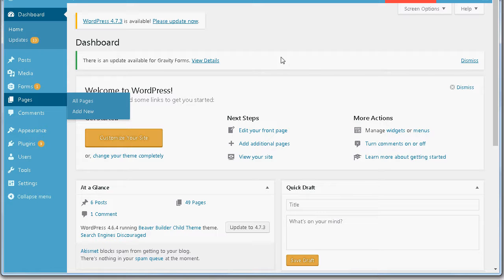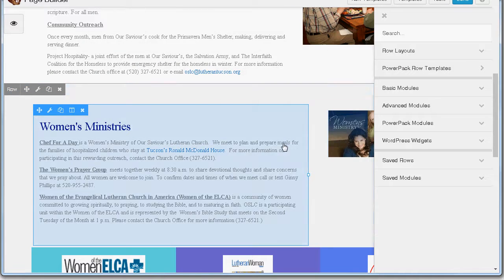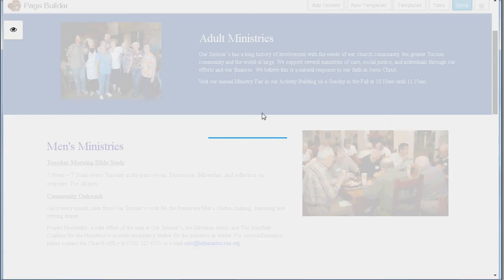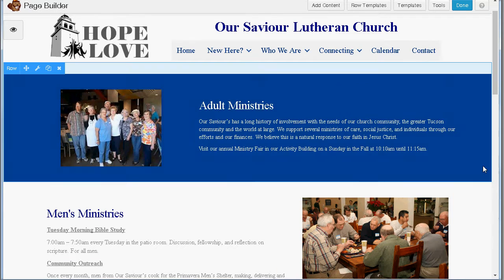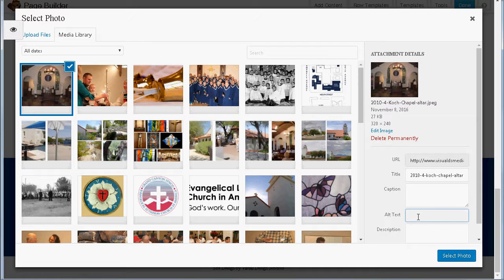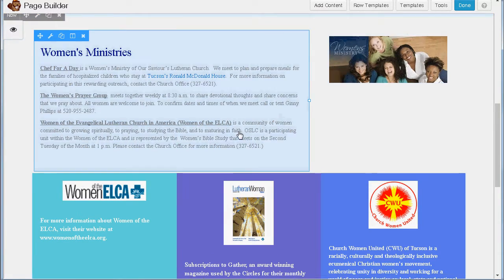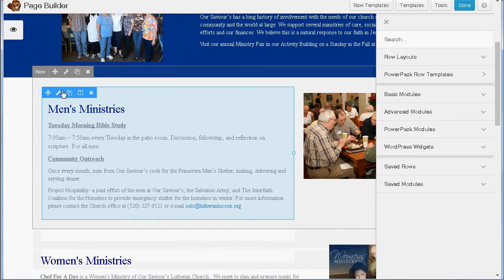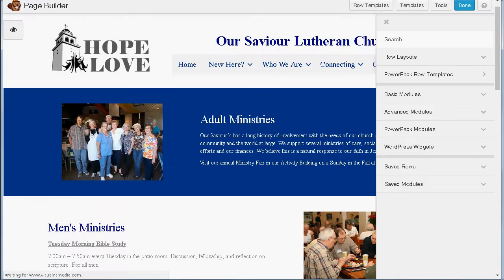PageBuilder Pages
A quick client review on how to edit their pages with a PageBuilder